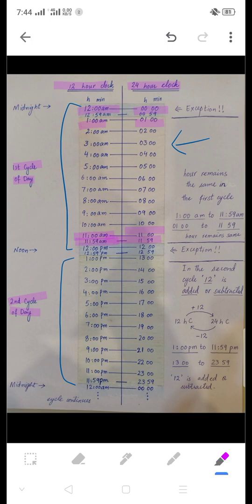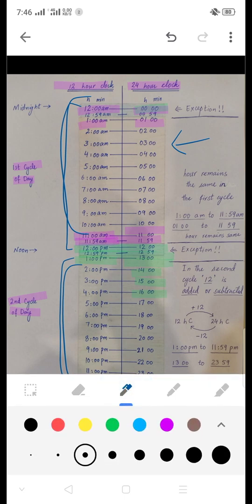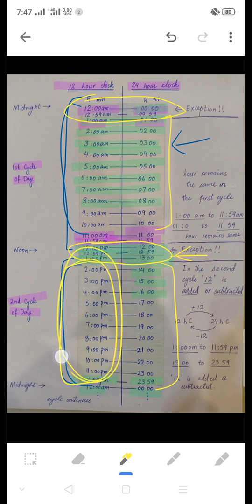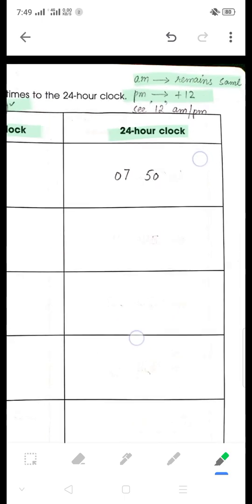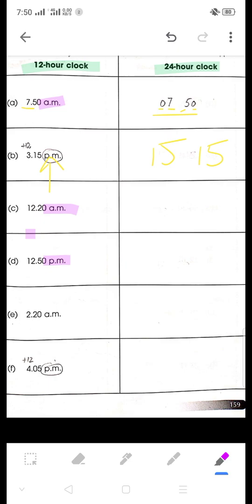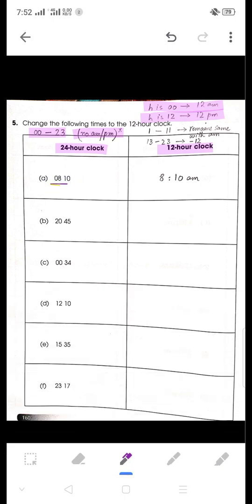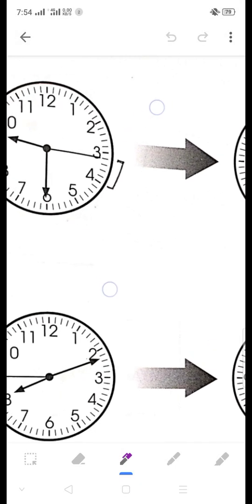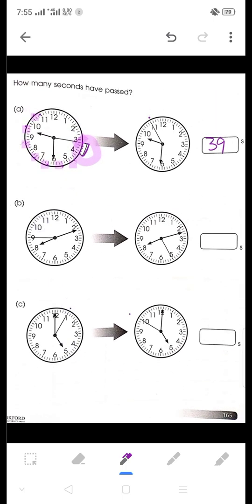Grade 4 Math Revision 4B pgs 159, 160, 165